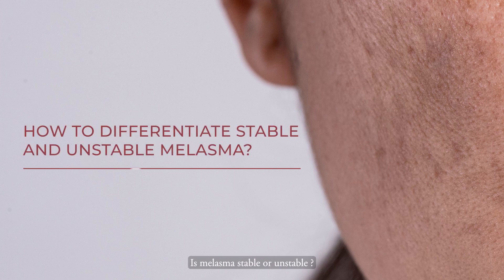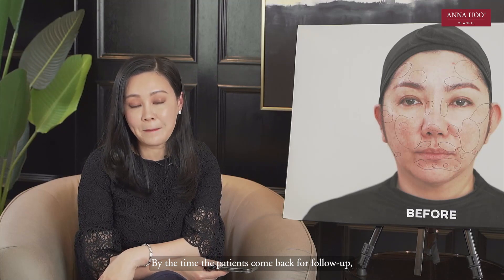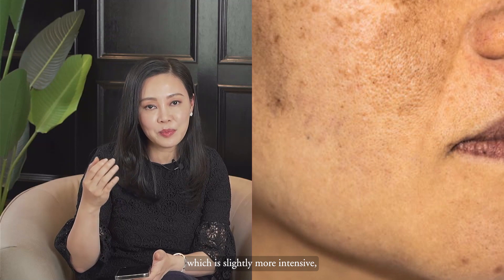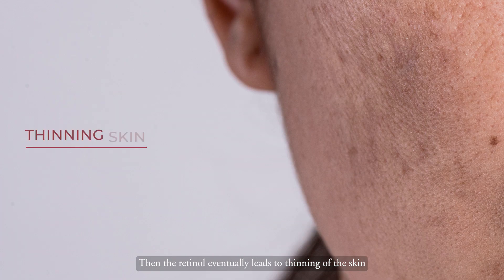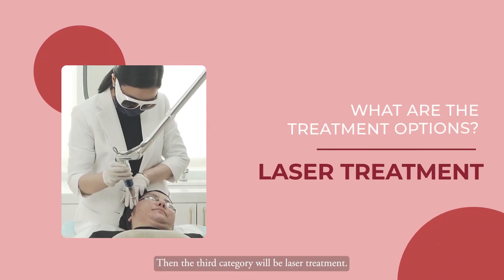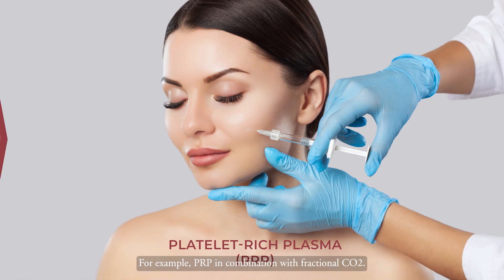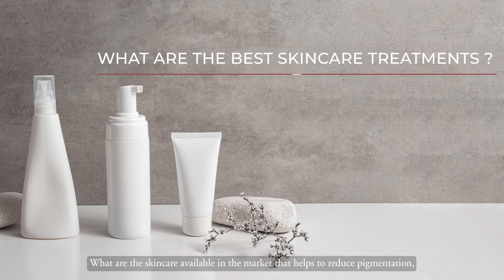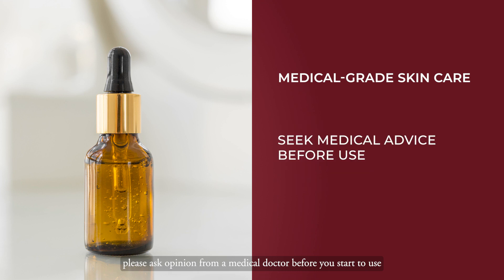Dr. Anna Hoo explains: What is Melasma? The Treatment, Causes & Prevention | 黄褐斑 - 症状、诊断和治疗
In this video, you will find out:
1. How to differentiate stable & unstable Melasma?
2. What are the treatment options for Melasma? How to treat Melasma?
3. Are Skincare products' ingredients effective in reducing Melasma?

Let's hear from Dr. Anna Hoo on how to combat Melasma!

Timestamps:
0:00 Introduction
0:14 Distribution of Melasma pigmentations
0:26 Treatment plans for Melasma
0:56 What is stable Melasma?
1:10 What is unstable Melasma?
1:40 Melasma case study
2:15 Treatment options for Melasma
2:50 Laser treatment recommendations for Melasma
3:59 Skincare products to treat Melasma

Anna Hoo Channel by Anna Hoo Clinic
Public Education for Aesthetic, Nutrition, Natural Aging, and Health Optimization Options.